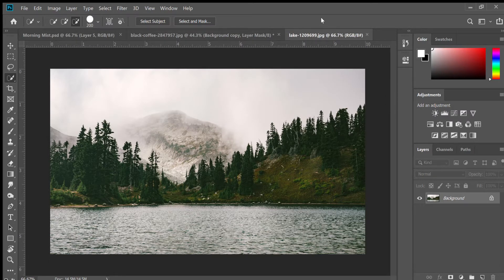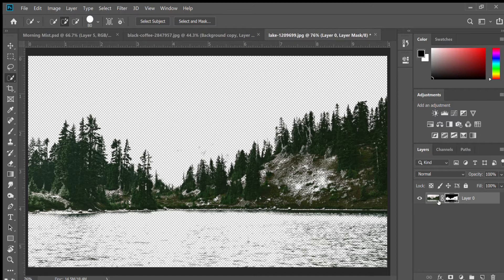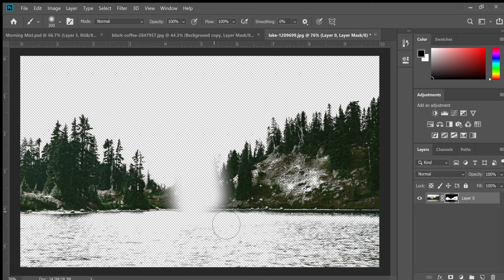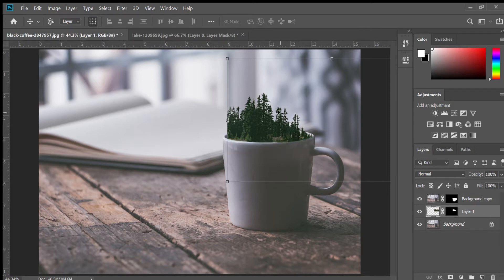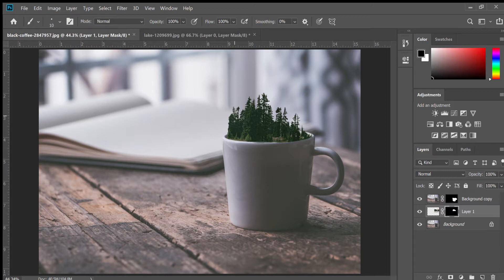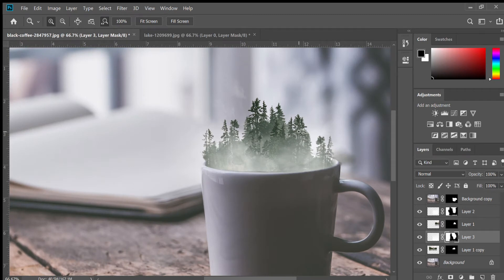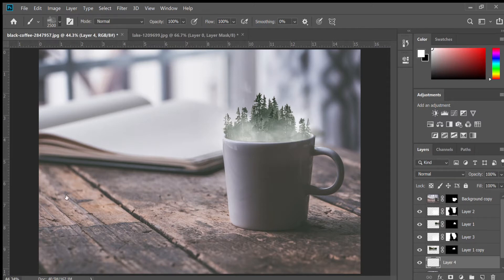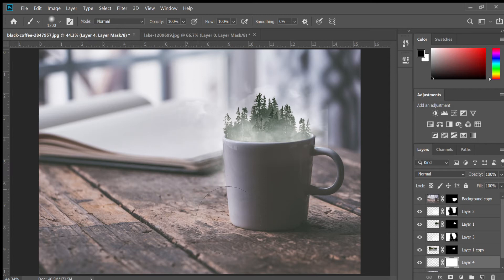Photoshop Forest in a Coffee Cup Tutorial 3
I do these Photoshop tutorials for my class and thought there might be a young Photoshop student online who might like these. They're VERY basic beginner Photoshop projects for anyone learning.